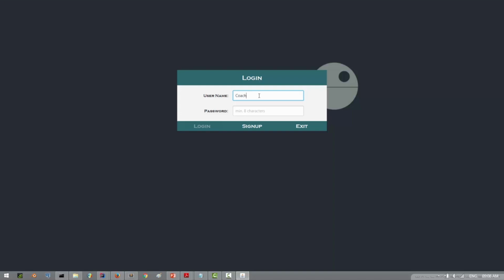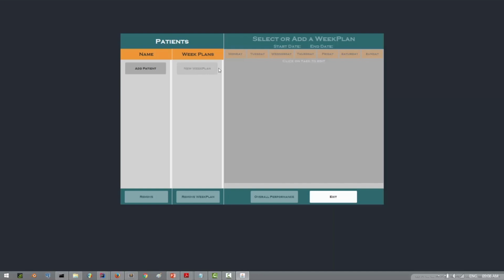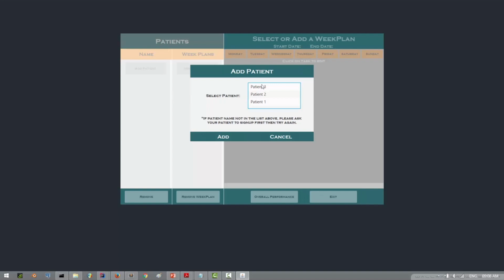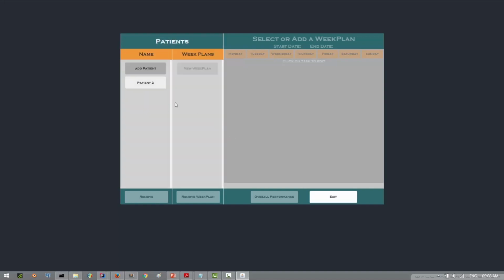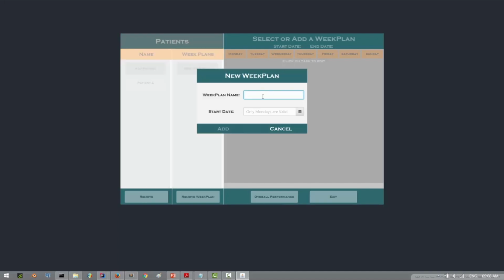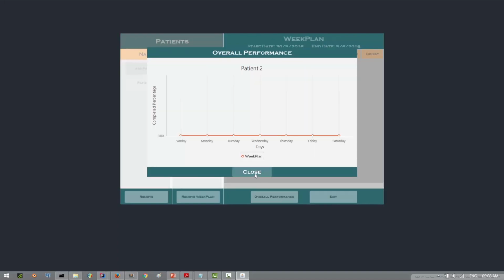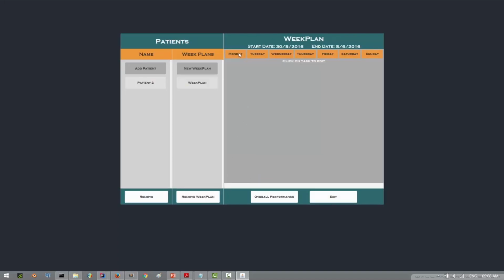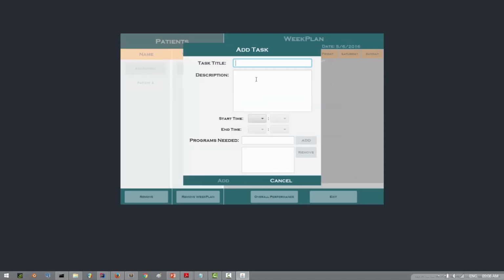ADHD Bridge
ADHD Bridge, a system that enables ADHD coaches to design and deliver daily plans to their patients as well as monitoring their progress towards achieving specific goals.The system was developed as a thesis project in the German University in Cairo, Egypt.